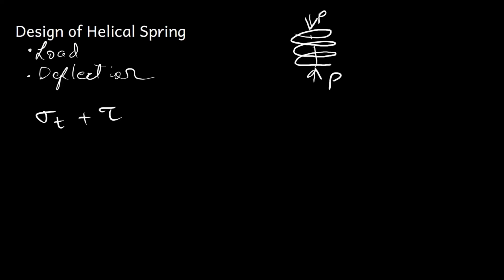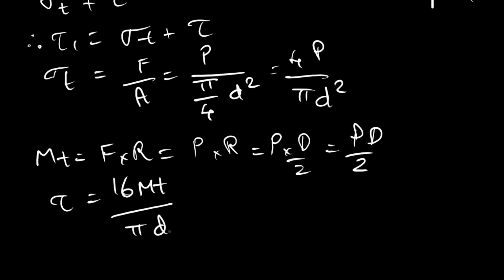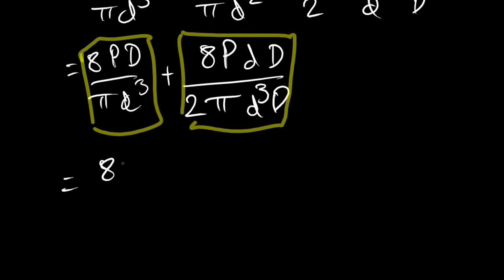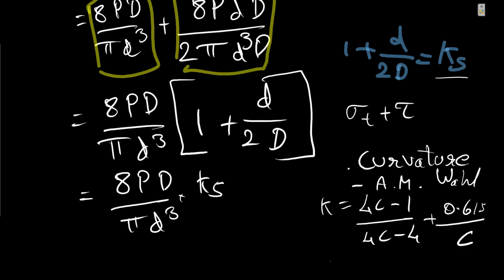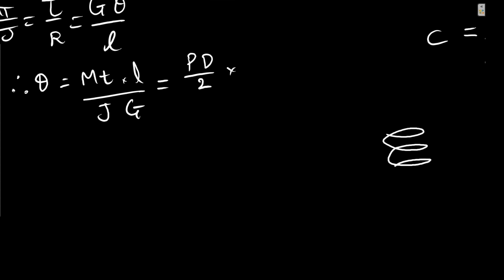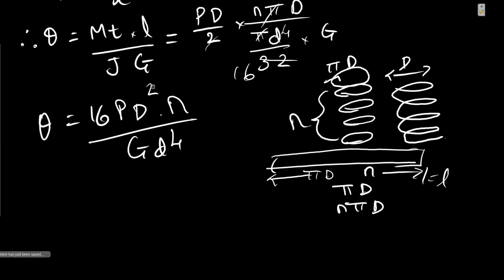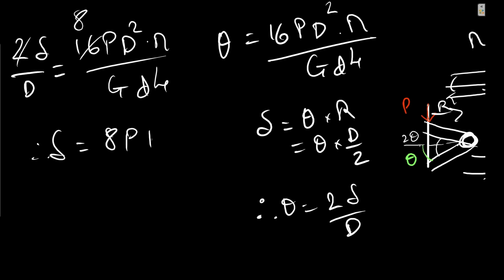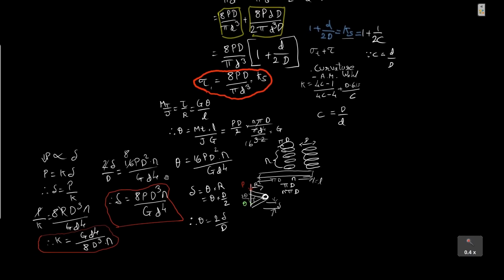Deriving Load and Deflection Equations of the Helical Spring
Helical Compression Springs
Machine Design